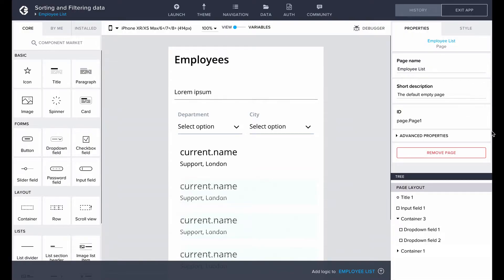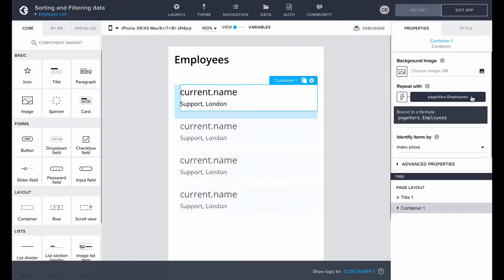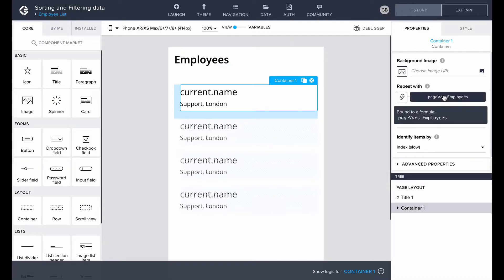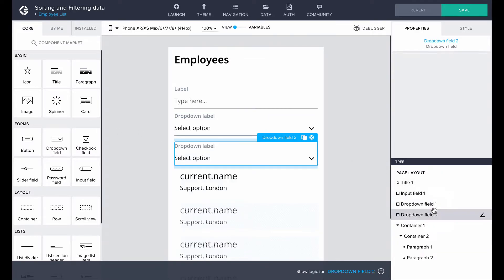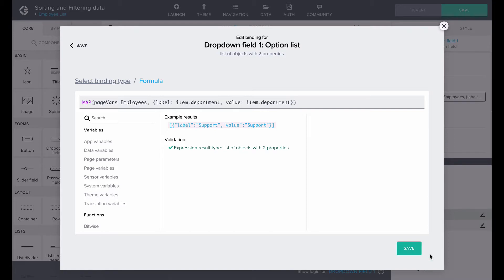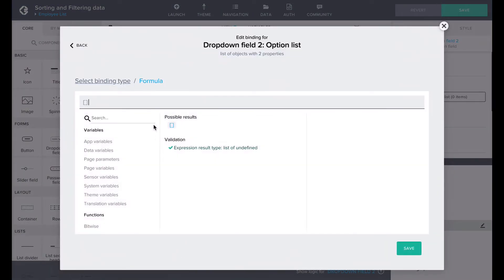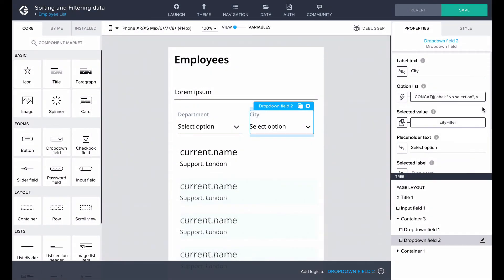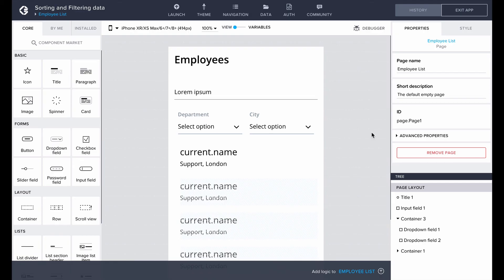No-code Power-up: Sorting and Filtering your Data /w AppGyver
Learn how to sort, order and filter your data using formula functions with Composer Pro.